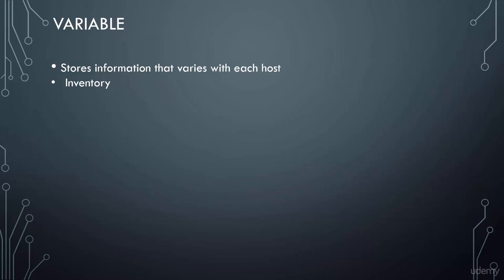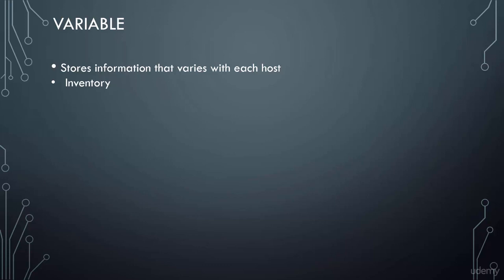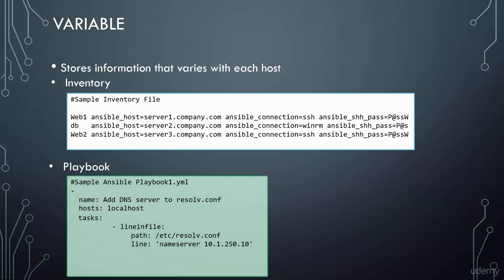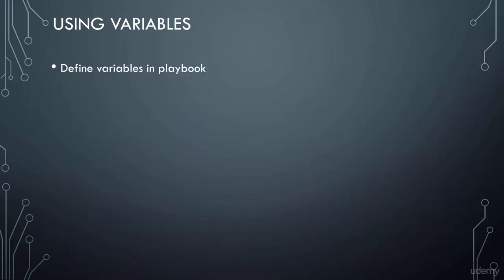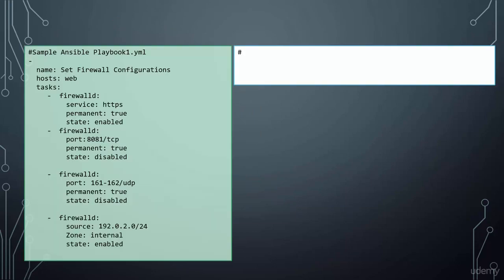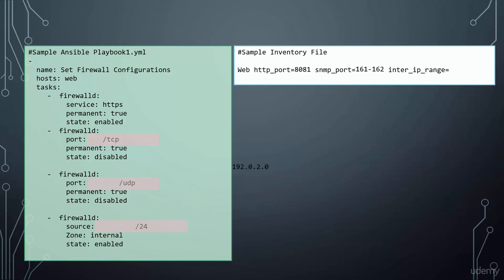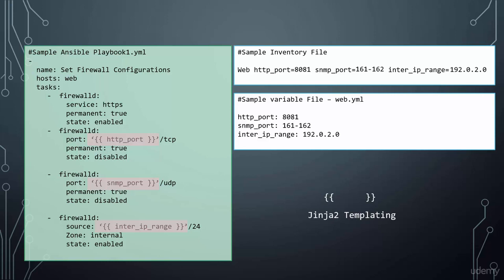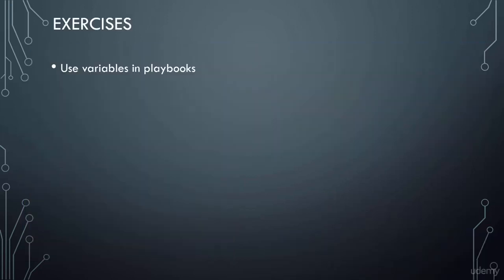12 Ansible Variables | Computer Monk 🔴